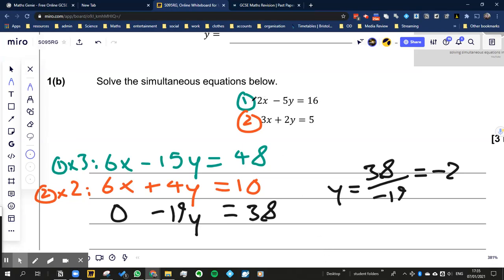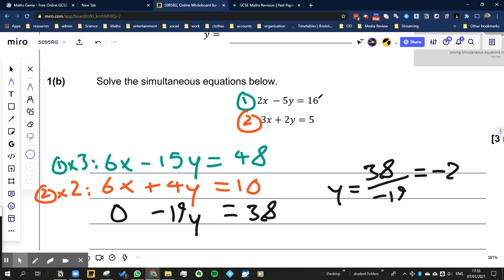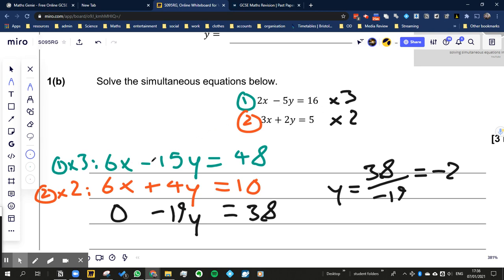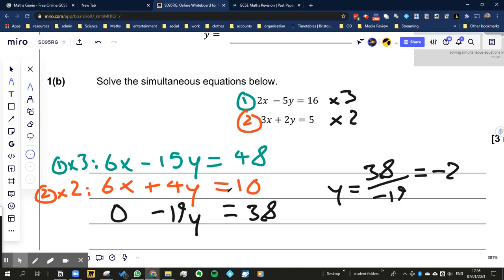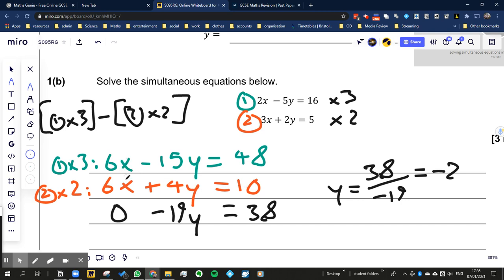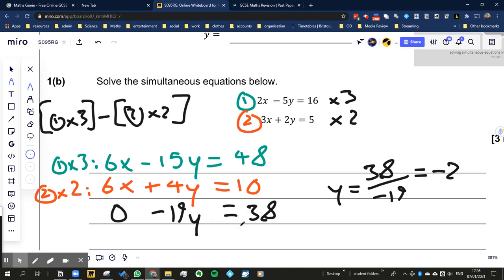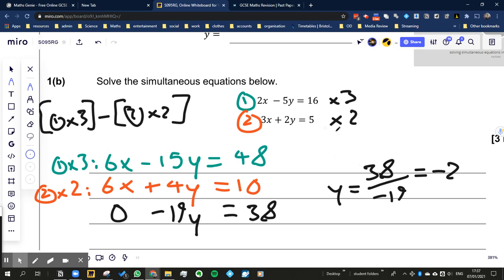simultaneous equation question (GCSE Maths)